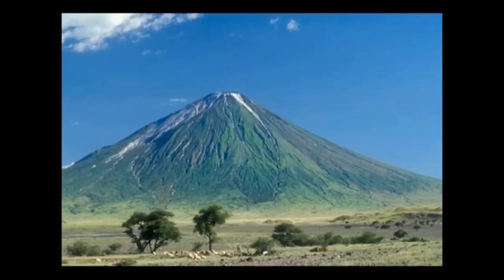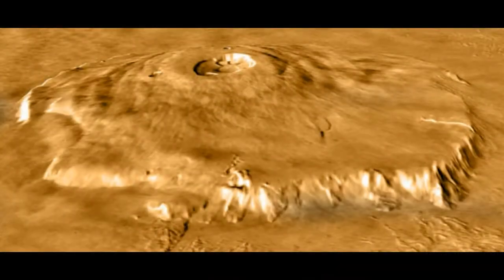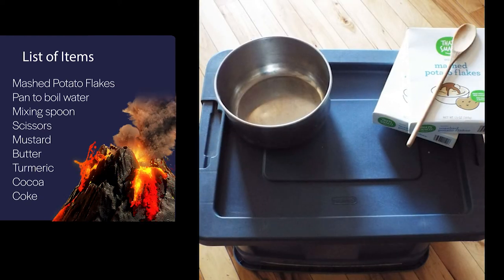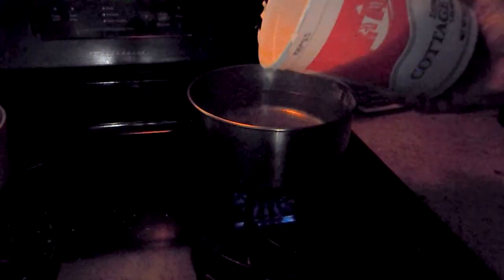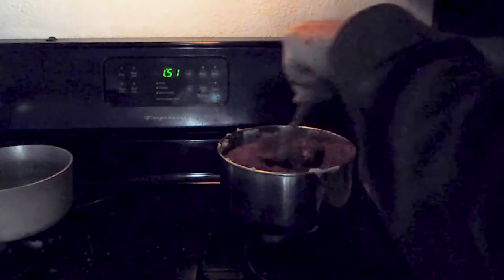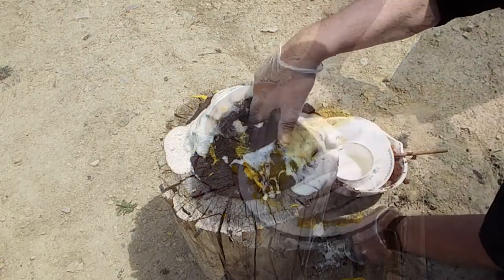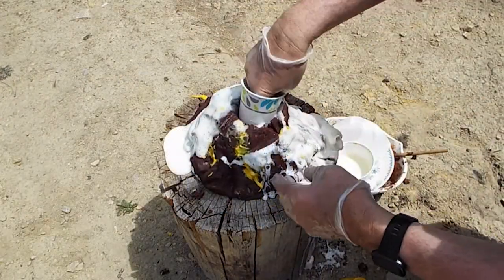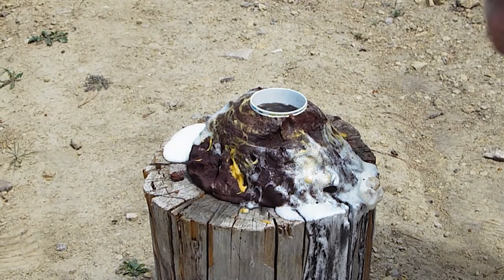Mashed Potato Volcano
With a few simple ingredients, you too and build an erupting volcano!